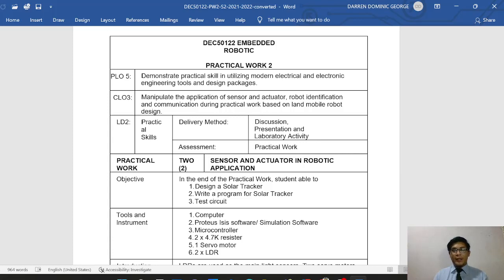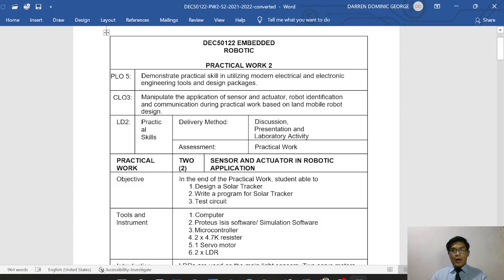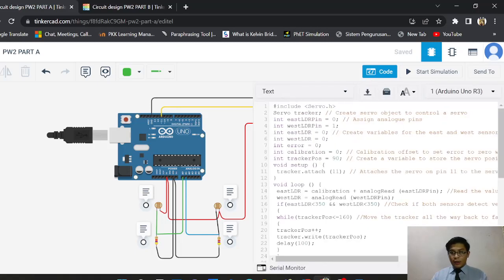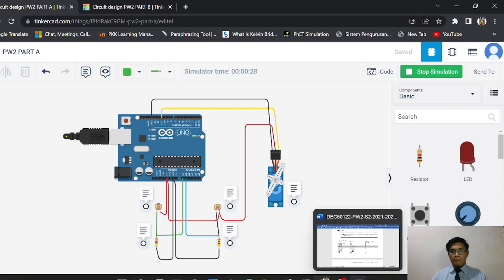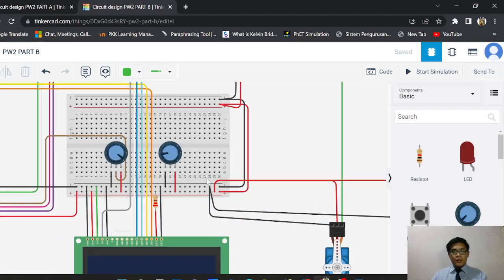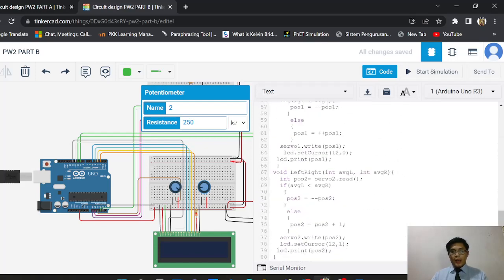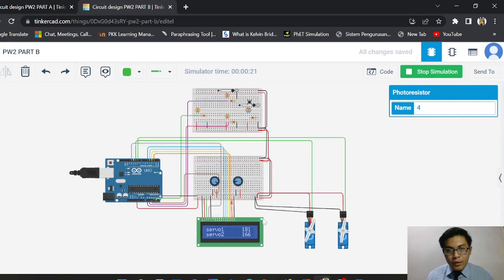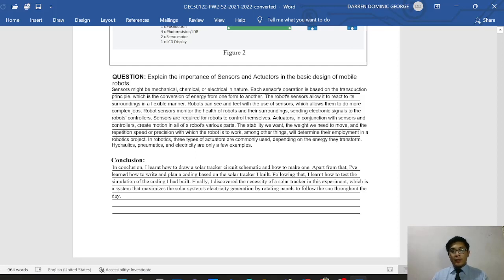DEC50122 EMBEDDED ROBOTIC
PW2_DARREN DOMINIC GEORGE (07DEE20F1049)